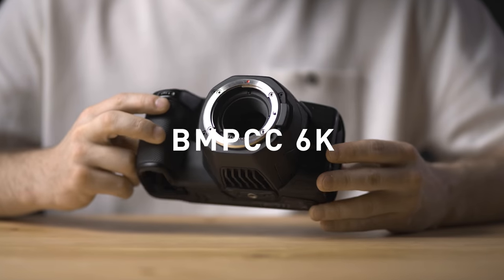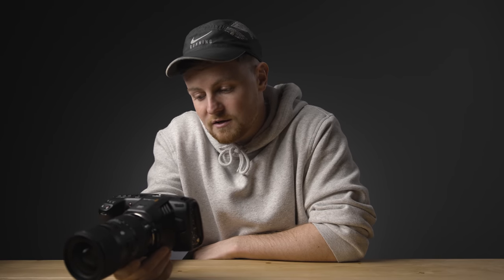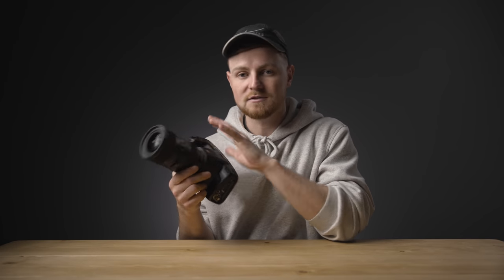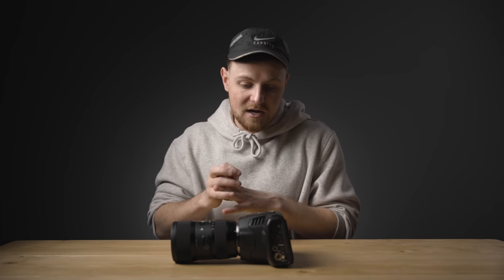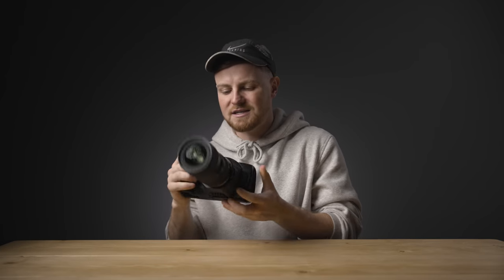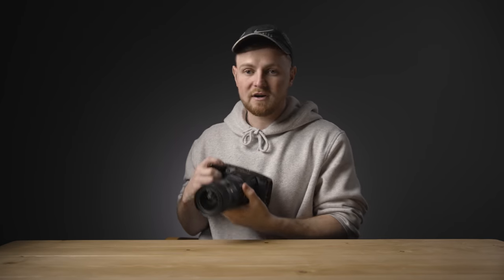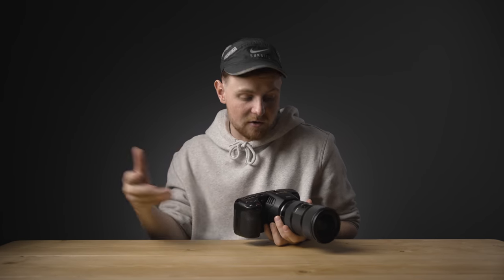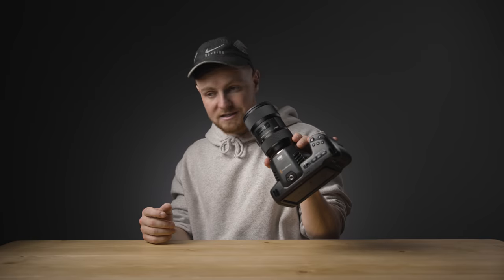BMPCC 6K IN 2021? // MY ONE YEAR THOUGHTS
My thoughts after a year of owning and shooting with the BMPCC 6K camera.

MY FILMMAKING EQUIPMENT:
USA:
▶SIGMA 18-35MM 1.8
▶SAMSUNG T5 SSD
▶CANON 50MM 1.8

UK:
▶SIGMA 18-35MM
▶SAMSUNG T5
▶CANON 50MM 1.8

They also have their commercial Licence now too! ONE MONTH FREE

0:00 - Intro
0:23 - BMPCC Footage
1:09 - Whats gan on you lot
2:44 - Pros
8:39 - Cons
12:52 -  Round up & Thoughts